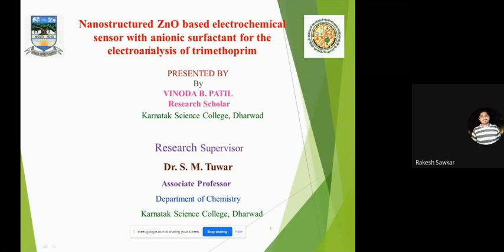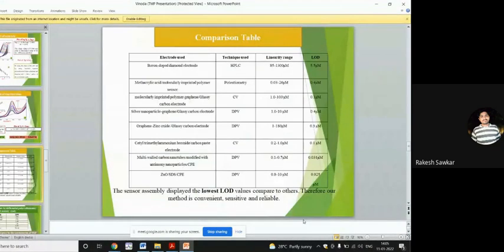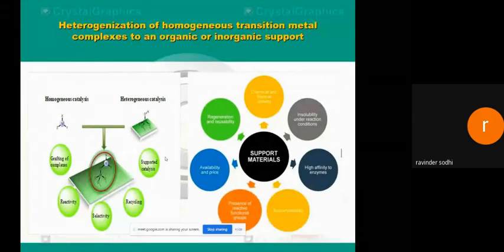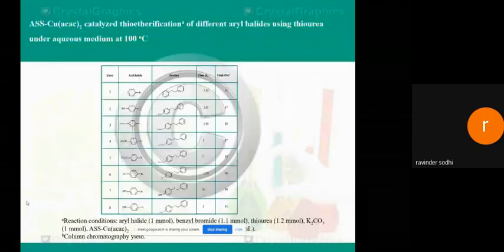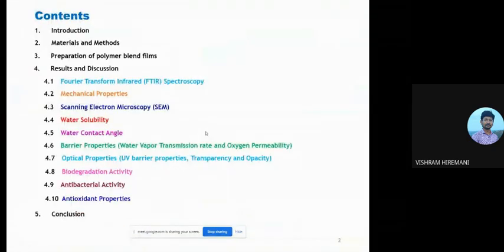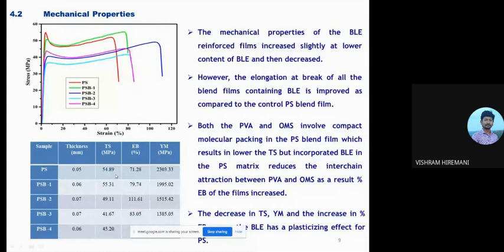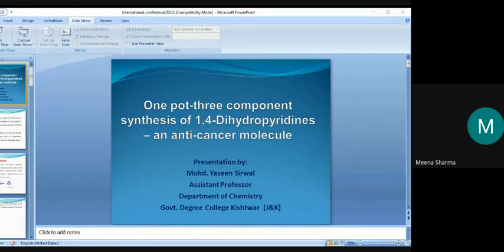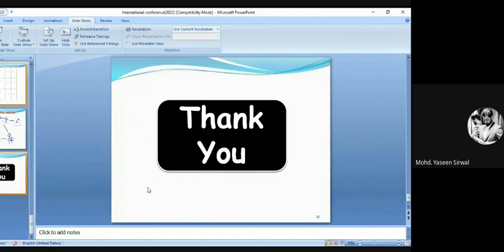Chemistry Conference 11 And January 2022 (2022-01-10 At 20-48 Gmt-8)-6